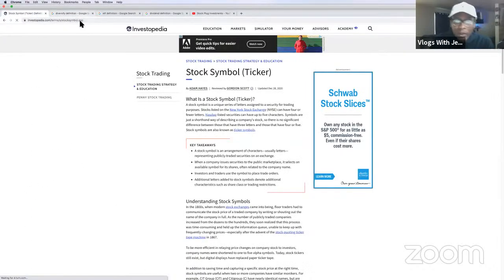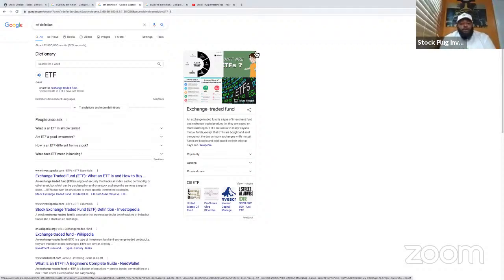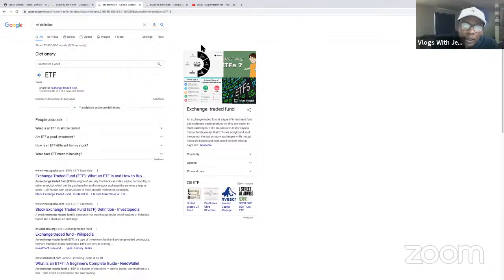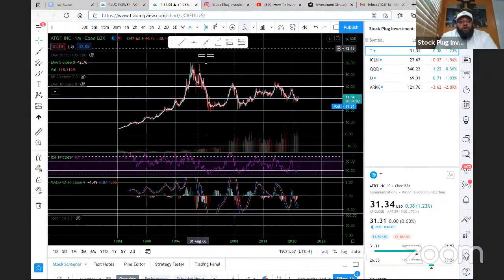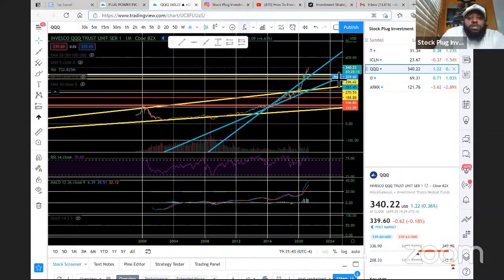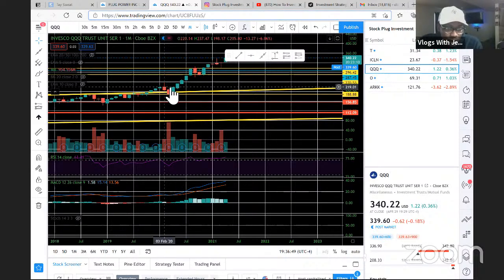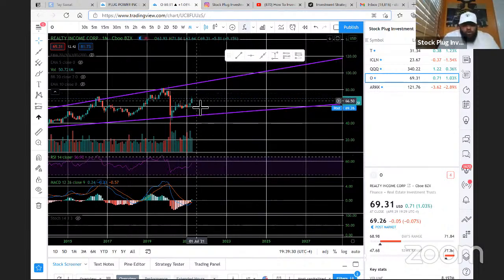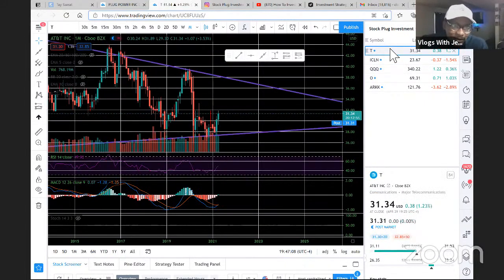How To Invest Your First 100 In The Stock Market?